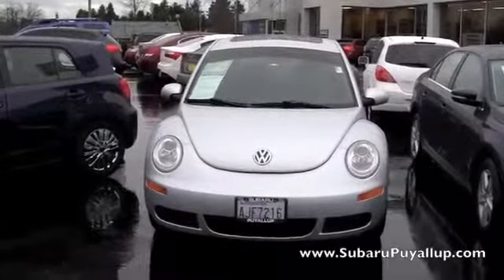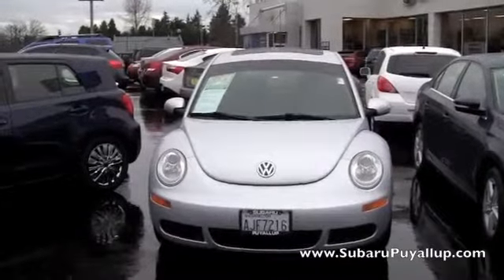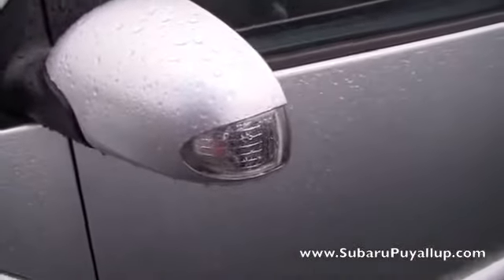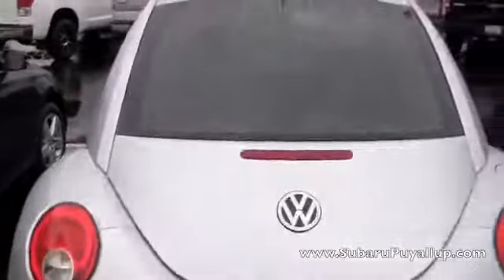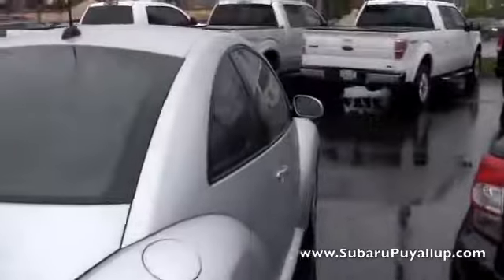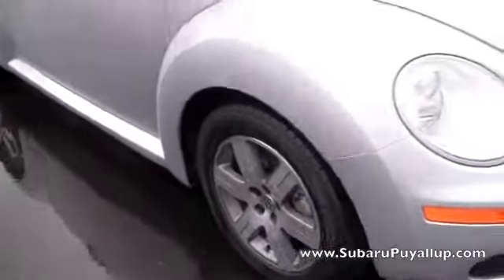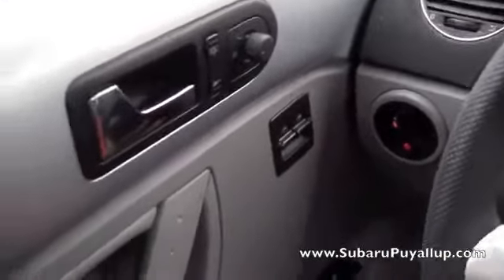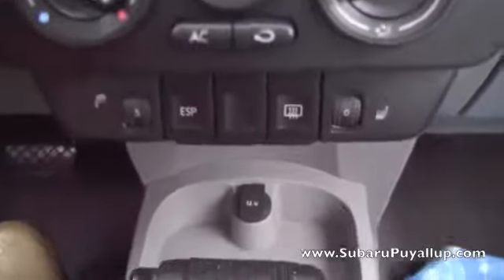2006 Volkswagen Beetle for Sale